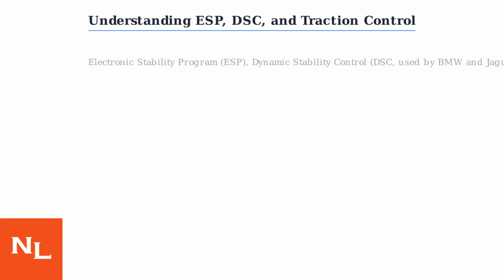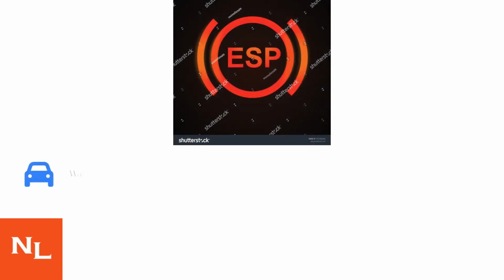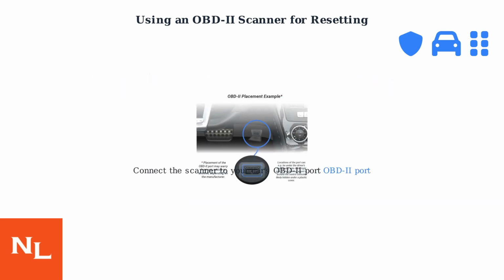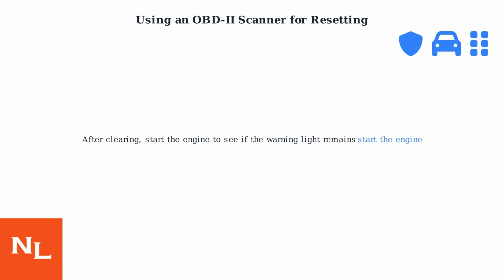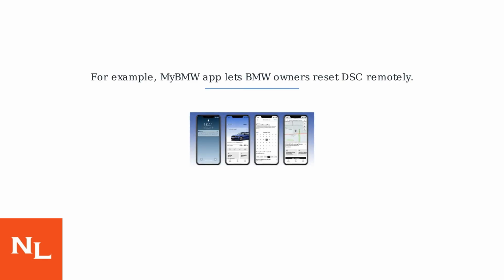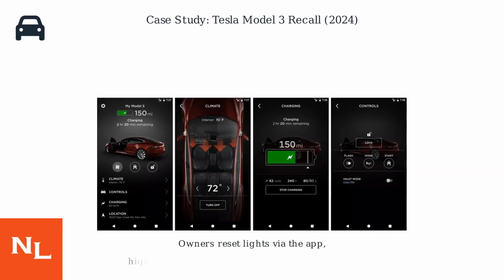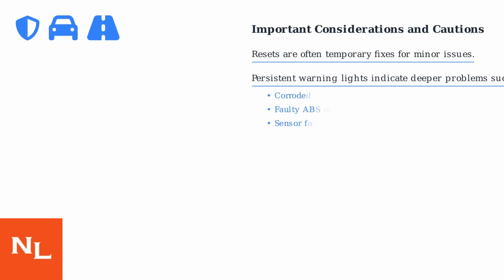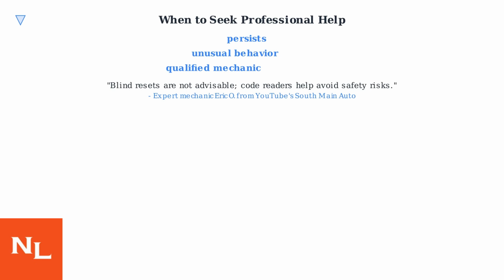How To Reset Electronic Stability Control – ESP, DSC & Traction Warning Light Reset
Learn how to reset your Electronic Stability Control (ESP), DSC, and traction warning lights with our step-by-step guide. Ensure your vehicle's safety today!